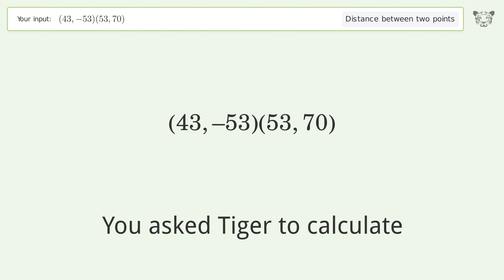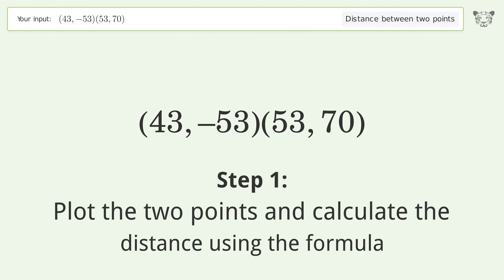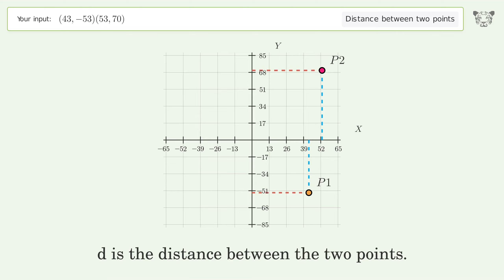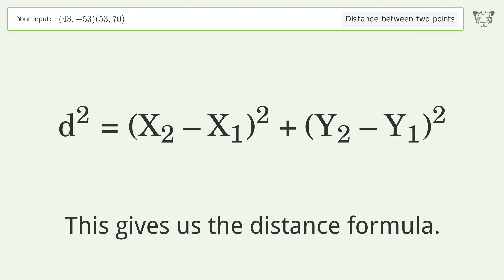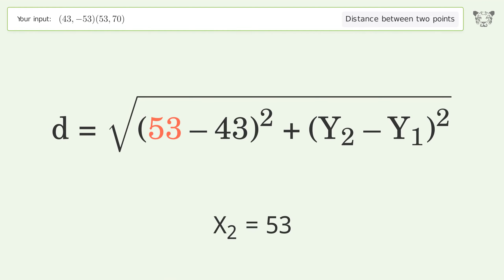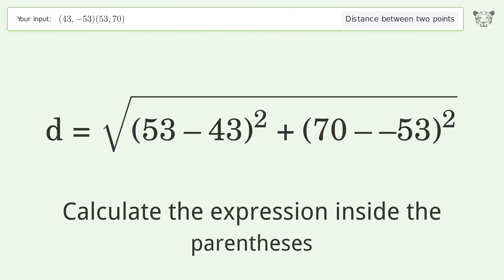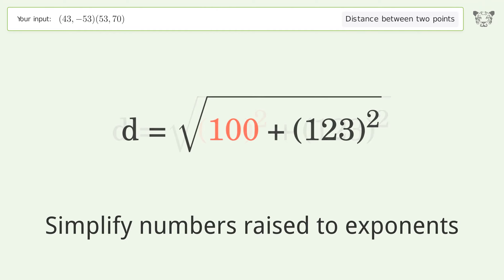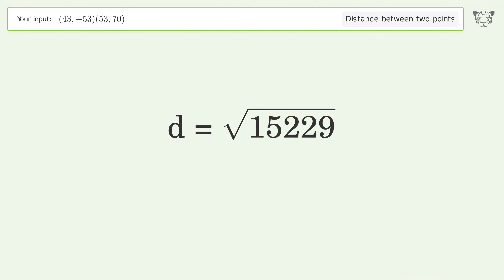Find the distance between two points p1 (43,-53) and p2 (53,70): Step-by-Step Video Solution